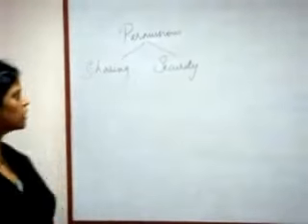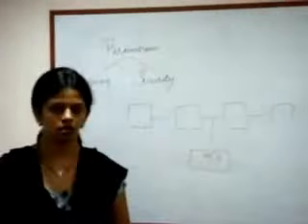Best MCITP Training Video Permissions,MCITP Training videos,MCITP Certification mp4